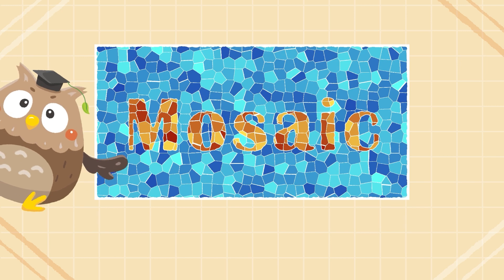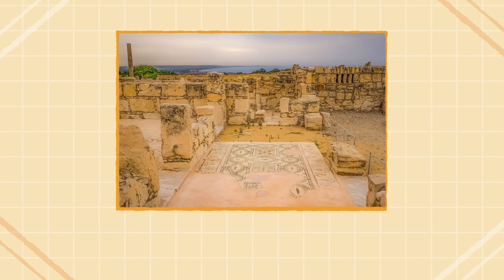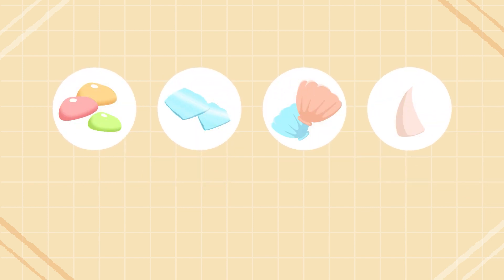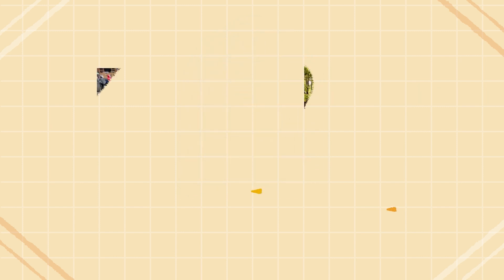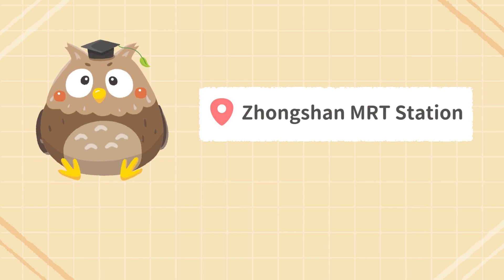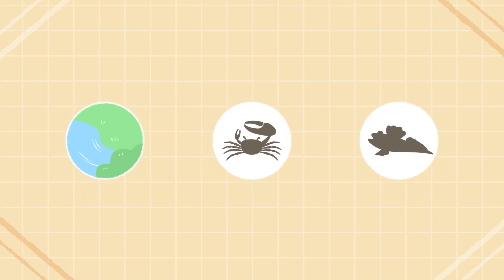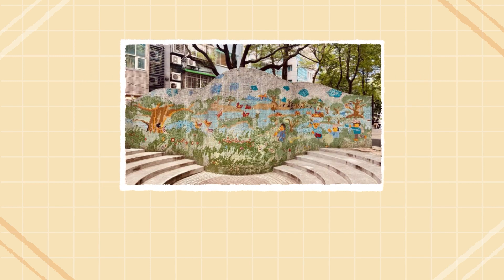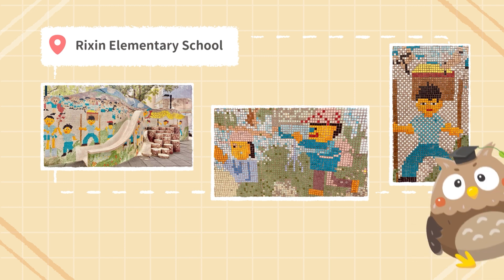雙語教材｜五上藝術｜Unit 1-1｜What Is Mosaic（無字幕）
什麼是馬賽克？